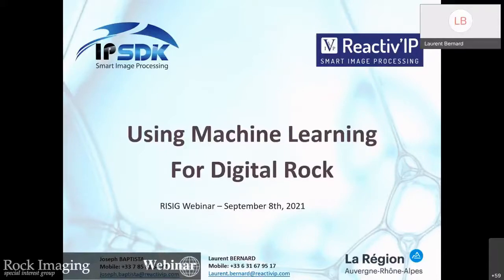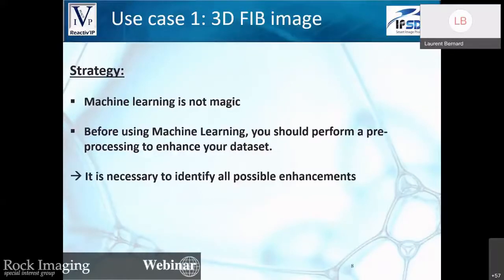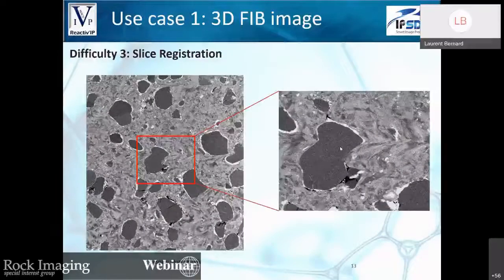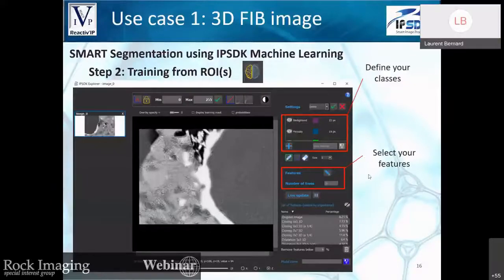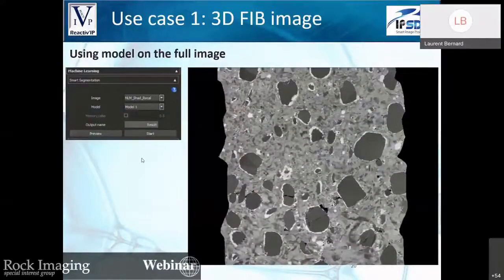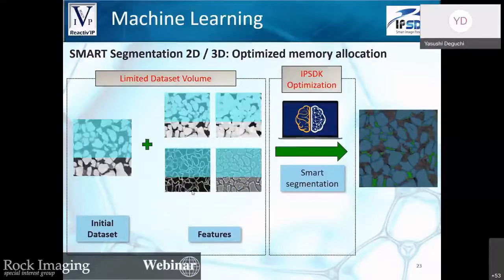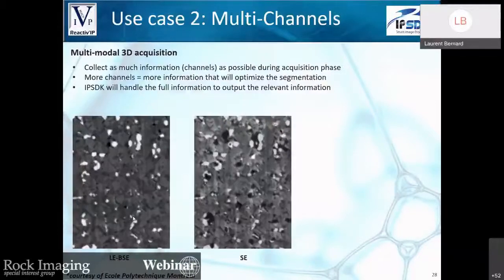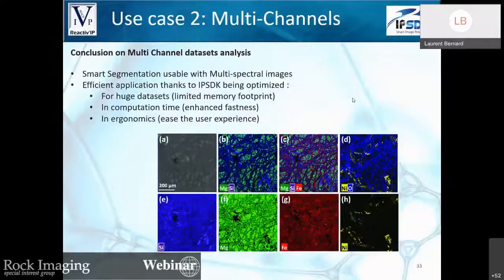RISIG 2021 : Machine Learning uses cases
This video shows IPSDK Smart Segmentation modules suite through several practical projects performed by IPSDK users.
The first example presents a segmentation of different types of materials through a FIB-SEM image, from registration to STL surface file generation. The second example presents how Machine Learning tools can easily detect cracks and identify different materials in a rock slice.